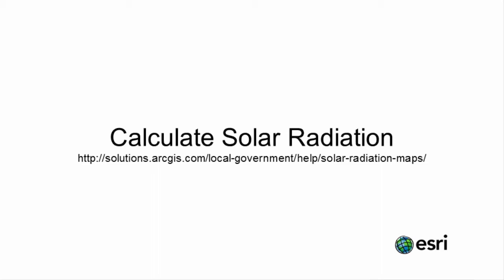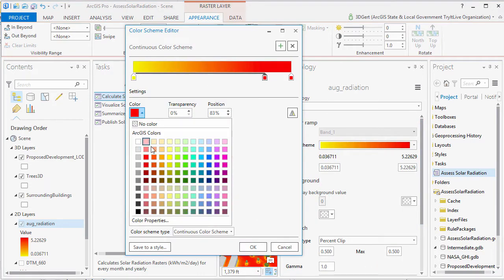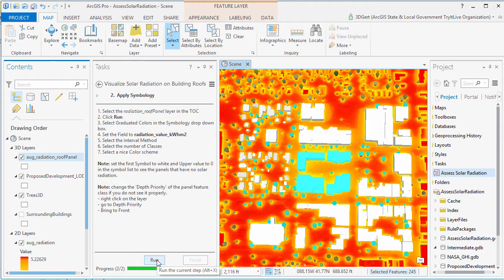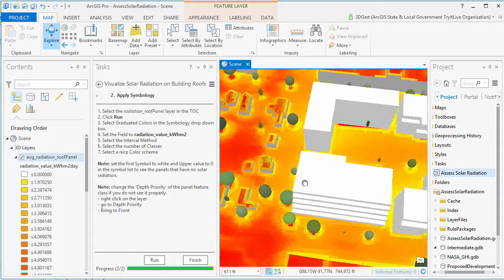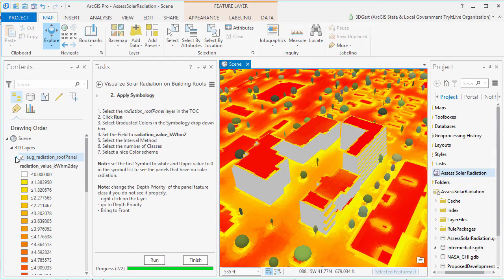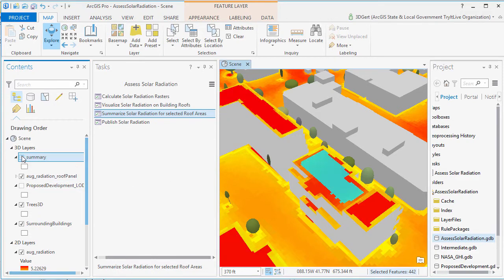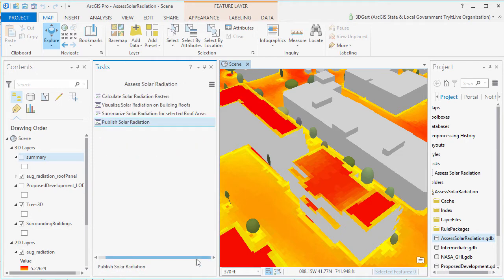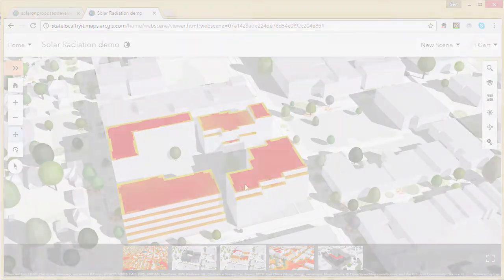Calculate Solar Radiation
Calculate Solar Radiation is a configuration of ArcGIS Pro that can be used by local government staff to calculate solar radiation maps for the wider community.

Solar radiation maps form the basis for assessing if buildings have potential for solar panel installation. Surface meteorology and Solar Energy global data sets by NASA are used to calibrate the atmospheric parameters used in this analysis to provide more accurate results. In addition, solar radiation results can be visualized on buildings in a 3D scene and total solar radiation per selected roof area can be evaluated.

This video takes you through the Calculate Solar Radiation workflow.